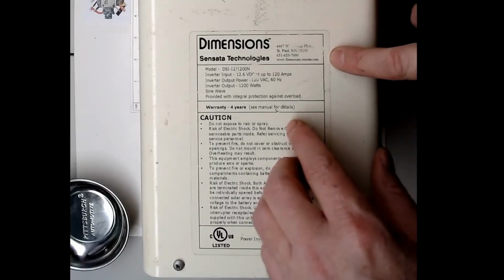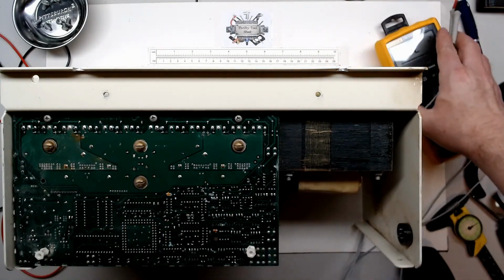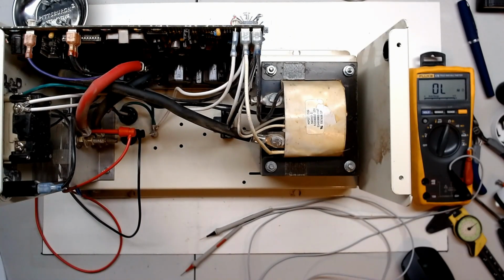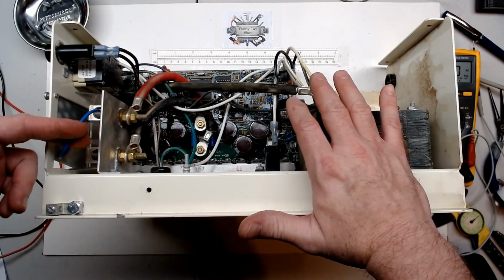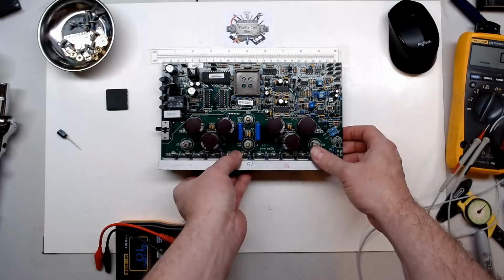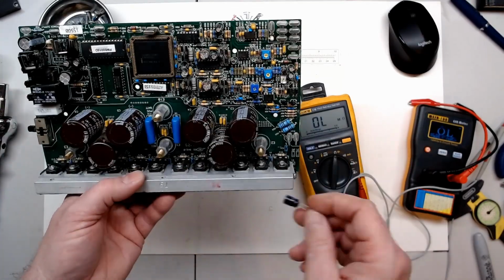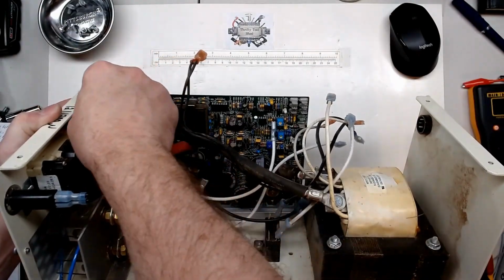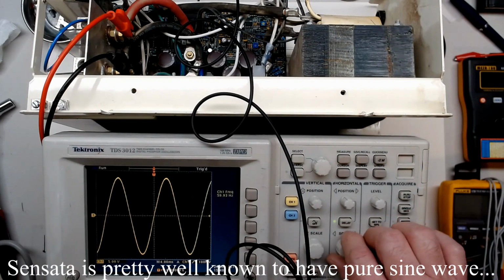Sensata Dimensions 1200N Power Inverter Repair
In this video we take a look at a Sensata Technologies Dimensions DSI-12/1200N Pure Sine Wave Inverter. This inverter was one of the first that I knew of that had the Pure Sine Wave output as claimed. This 1200W inverter is definitely worth the time to repair with excellent control and easy to work on platform as well. The main problem with this inverter ended up being a really easy fix, the Main Power ON/OFF switch was corroded and faulty. Good thing we have taken the time to look into it because we also have to address lots of other corrosion issues caused by leaking caps as well as a faulty cooling fan. BTW: To test the fan on this inverter, I had to use a heat gun and carefully heat up the heat sink bottom where the Temp sensor is that controls it. It came on fine, but just to mention it is not designed to run all the time, just heavy loads.

200MHZ Rigol DS1202Z-E scope if needed

0-60V 0-5A Power Supply if needed

MESR-100 if needed

150W Load Tester if needed